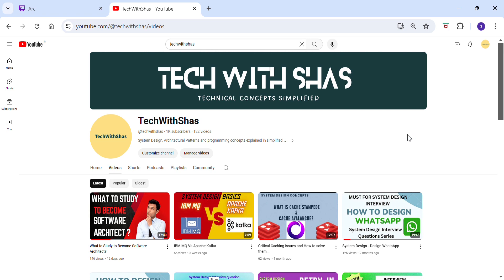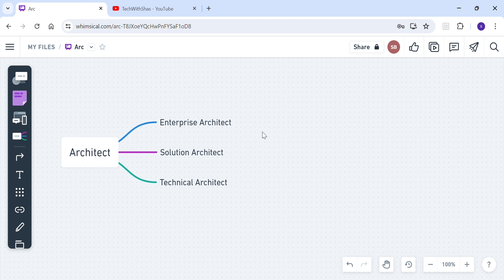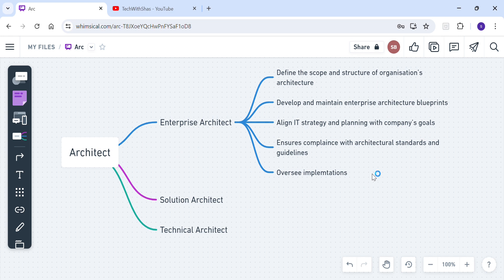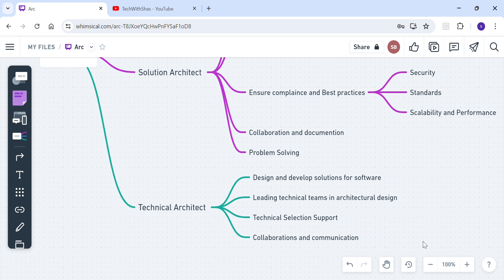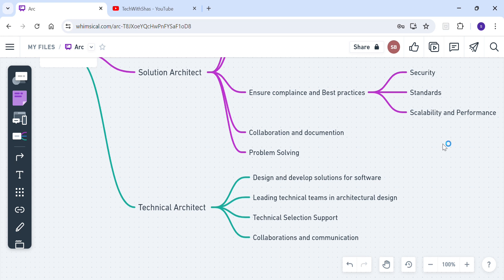Enterprise Architect Vs Solution Architect Vs Technical Architect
This Video explains about various major roles of architect in terms of roles and responsibilities .